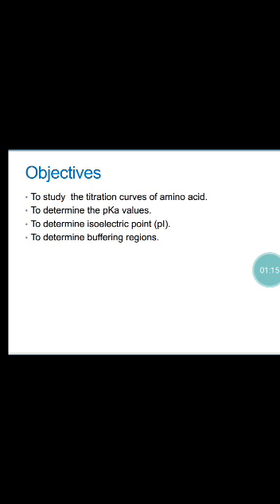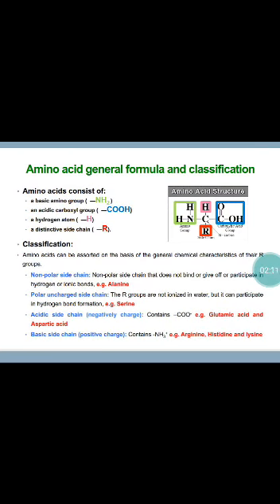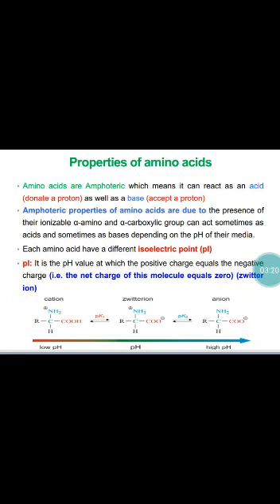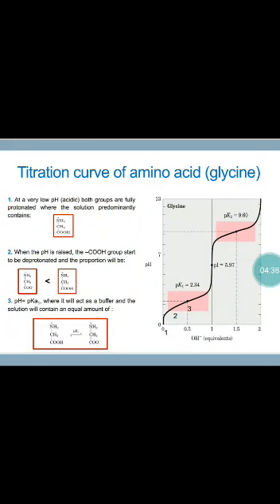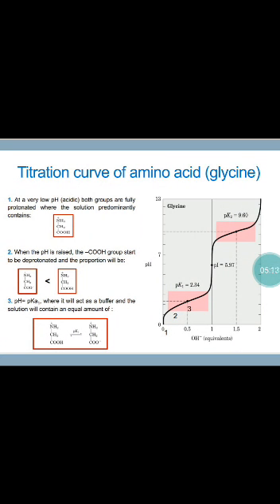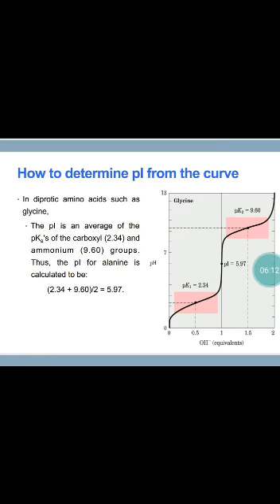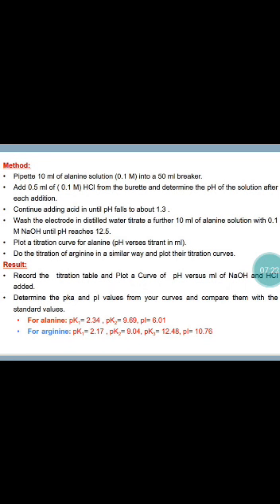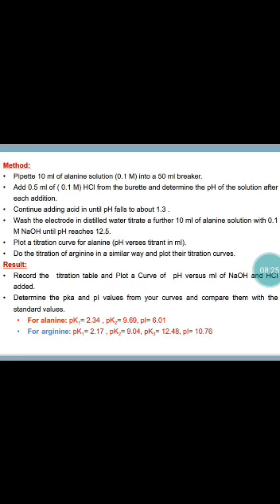Amino acid Titration